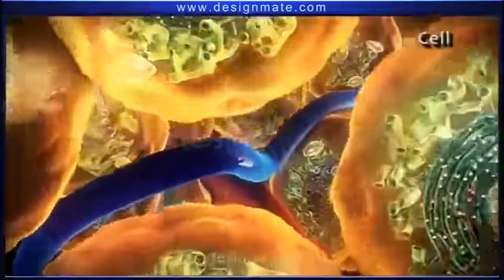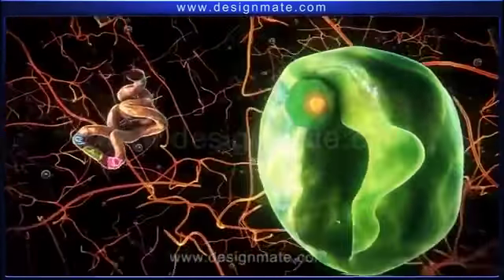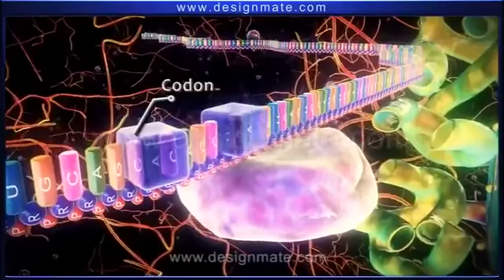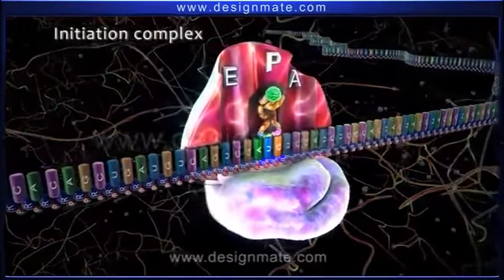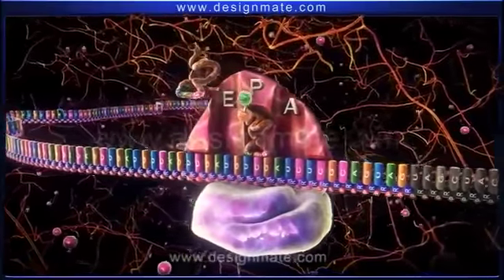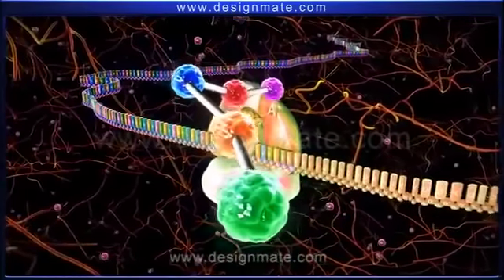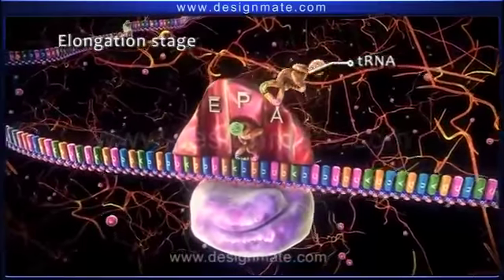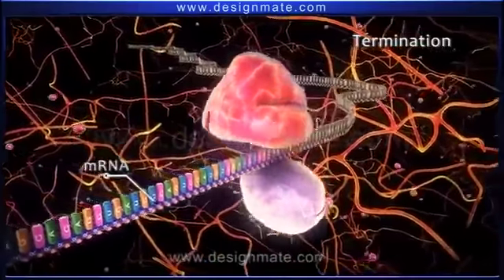TRANSLATION PROTEIN SYNTHESIS (ANIMATIONS) CLASS 12 / MOLECULAR BASIS OF INHERITANCE / CBSE